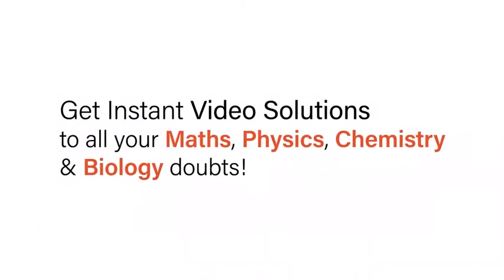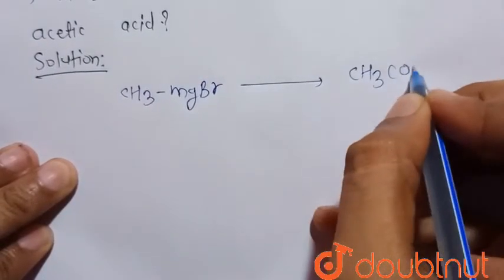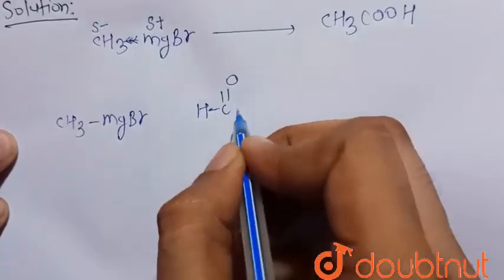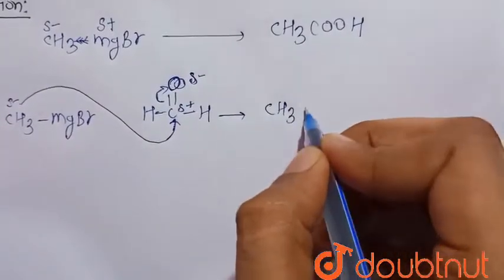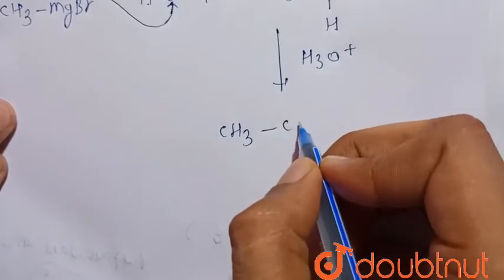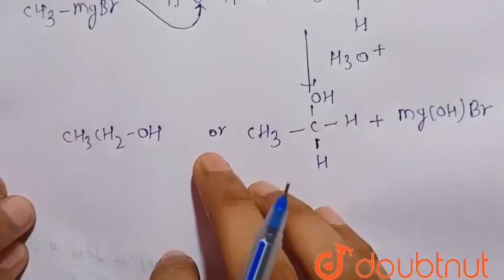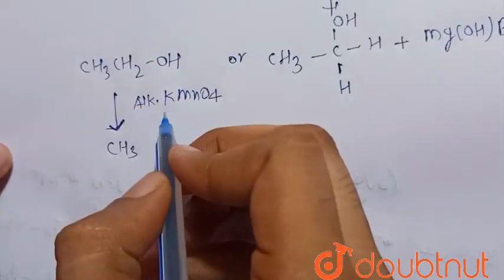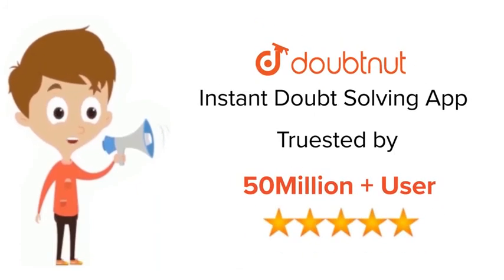Starting from methylmagnesium bromide, how will you synthesise acetic acid? | 12 | ALDEHYDES, K...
Starting from methylmagnesium bromide, how will you synthesise acetic acid?
Class: 12
Subject: CHEMISTRY
Chapter: ALDEHYDES, KETONES AND CARBOXYLIC ACIDS
Board:ICSE

👉 Have Any Query? Ask Us.